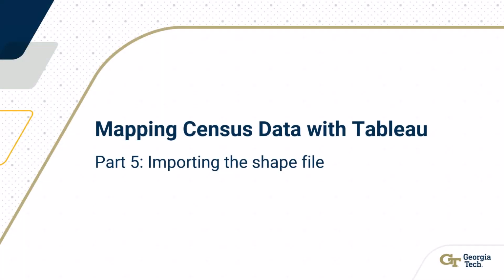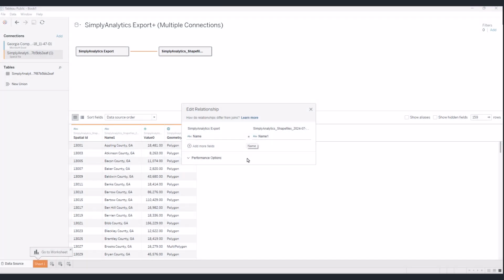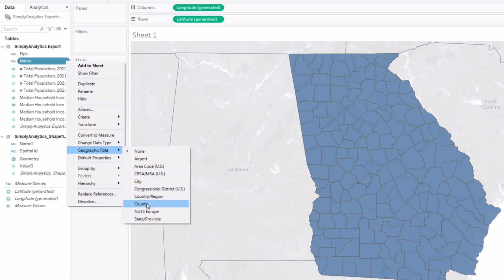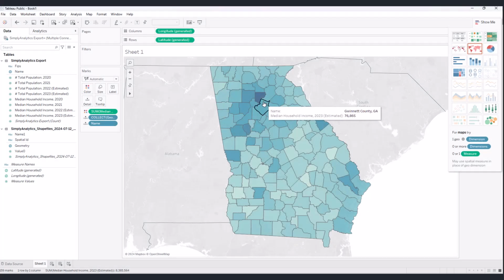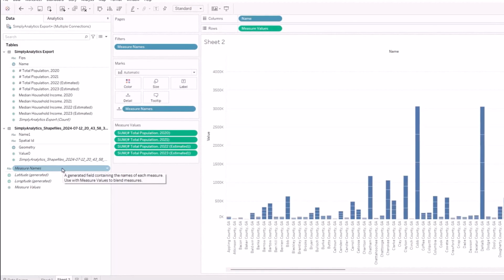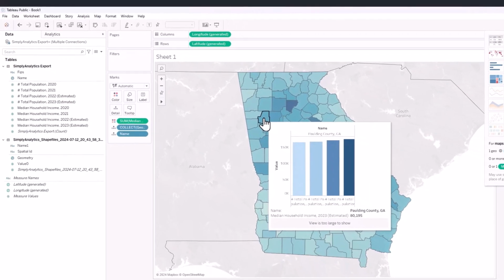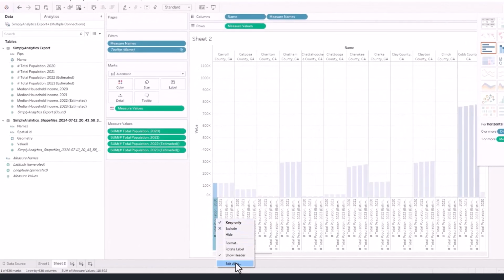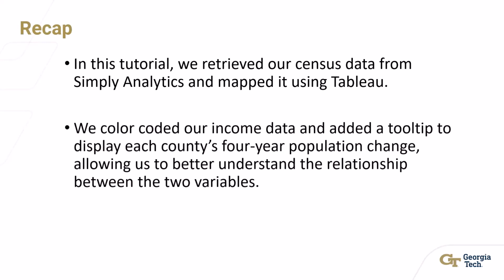Mapping Census Data with Tableau Parts 5 & 6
In sections five and six of the Mapping Census Data with Tableau video, we will use the shape file to create our map in Tableau, connect and map our population and median household income data, and build a bar chart.